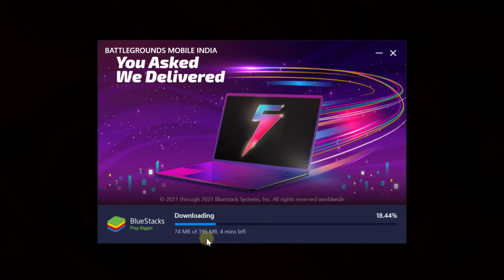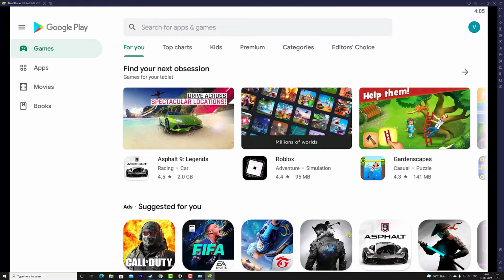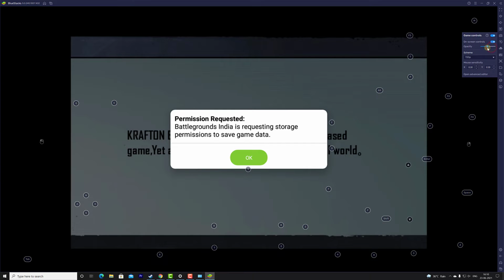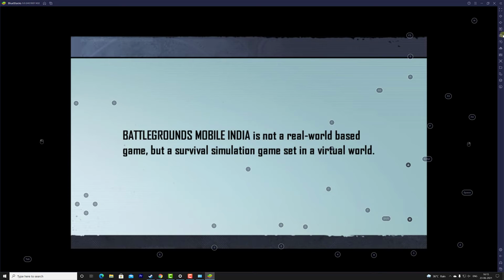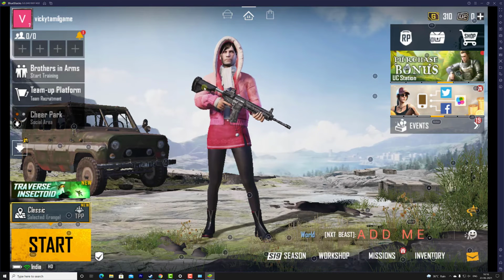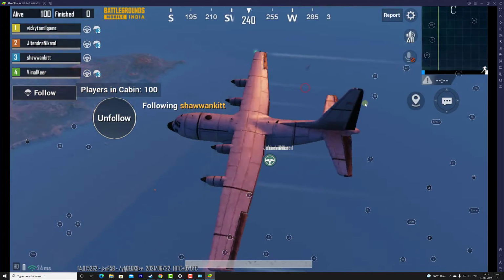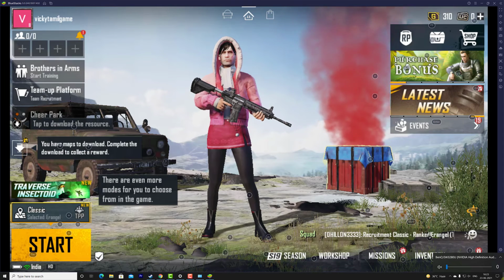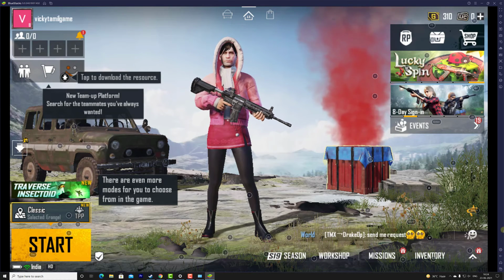How to Install BATTLEGROUNDS MOBILE INDIA in PC - works perfectly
Hi Friends, in this video, i am explaining that how to install battlegrounds mobile india in pc. i have tried in bluestacks and it works perfectly.